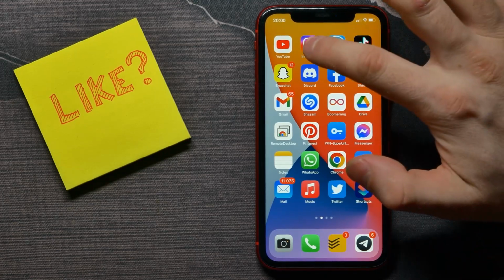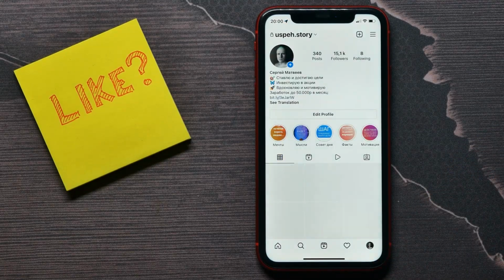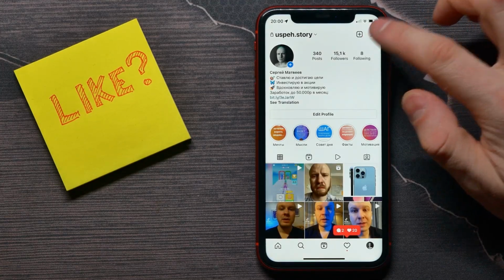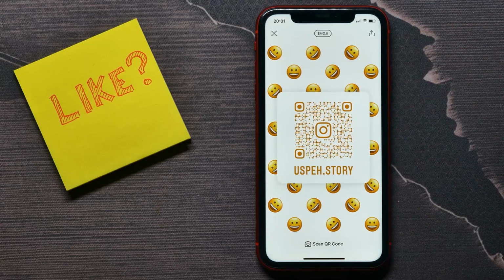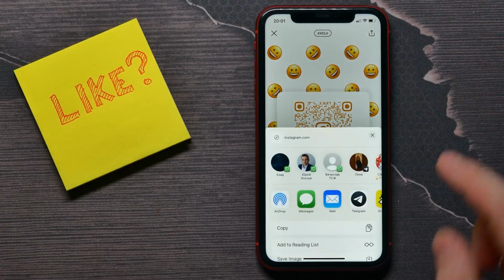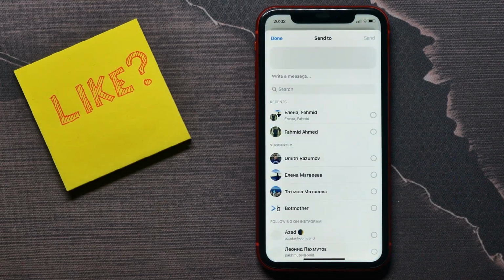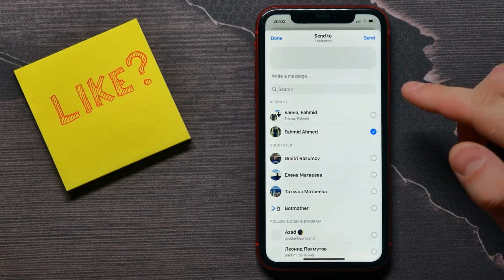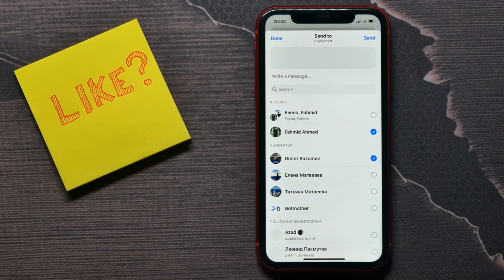How To Share Your Instagram Profile Link on Facebook Messenger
In this video i show simple way How To Share Your Instagram Profile Link on Facebook Messenger